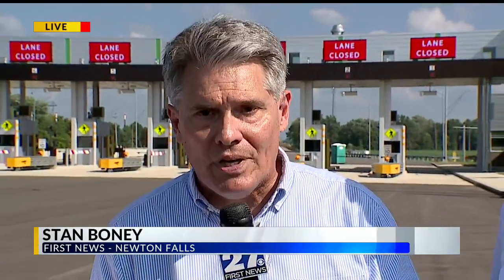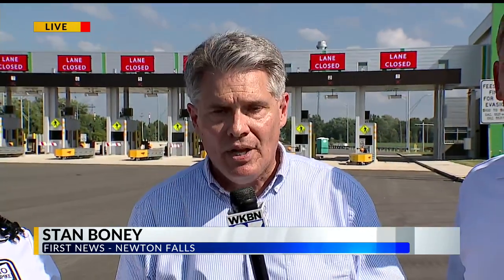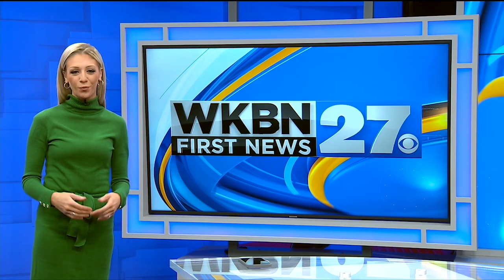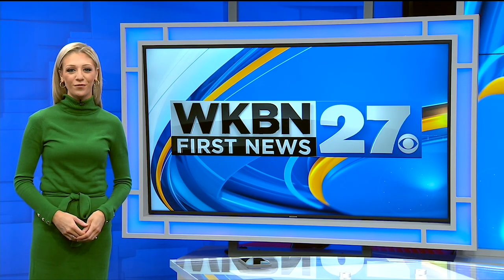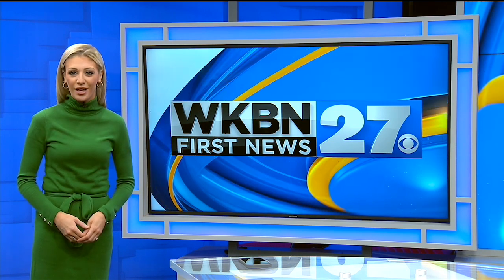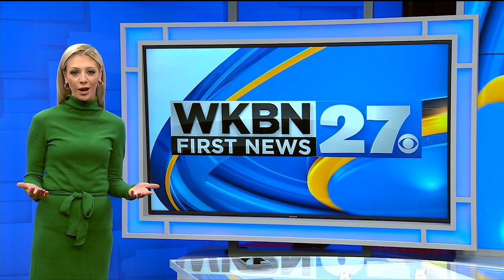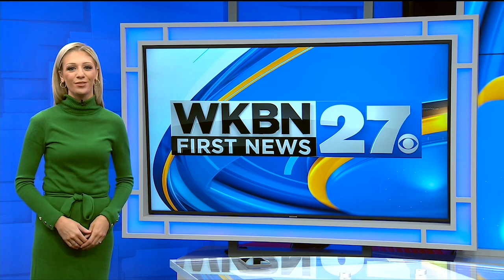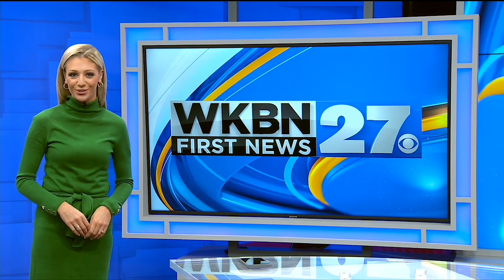The tolls, they are a-changin': Improvements underway at Ohio Turnpike gates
Ohio Turnpike users will see changes to tolls, booths, plazas and costs by September 2023